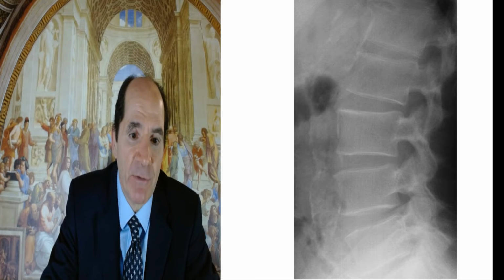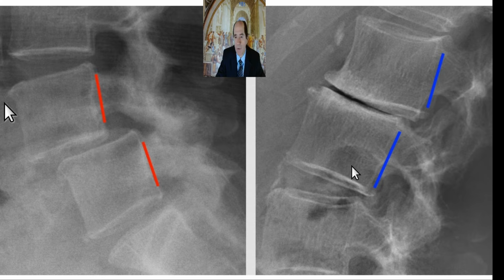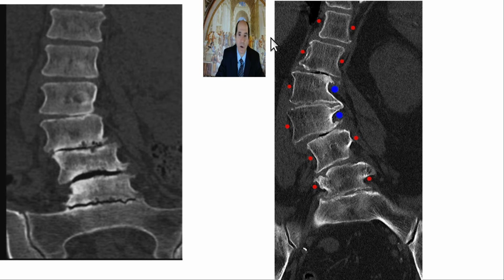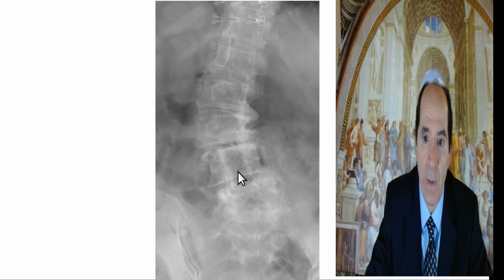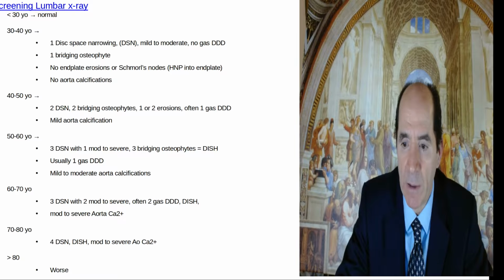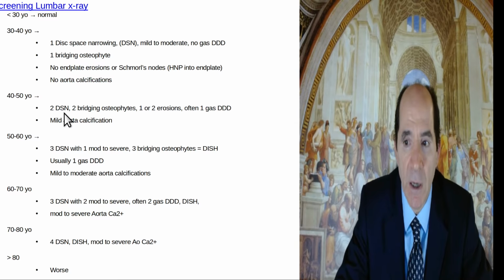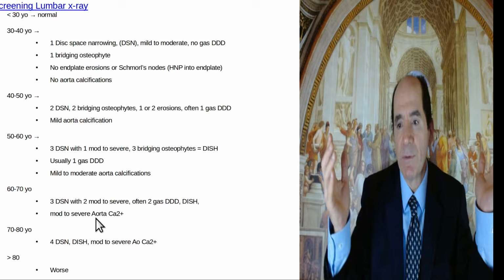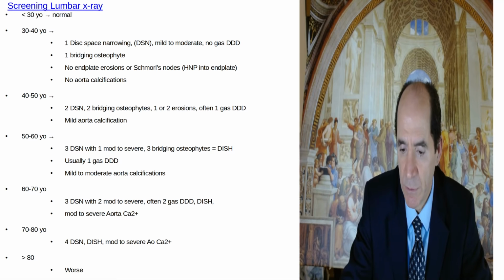Lumbar x-ray "Screening"